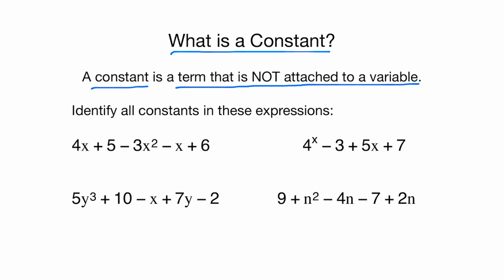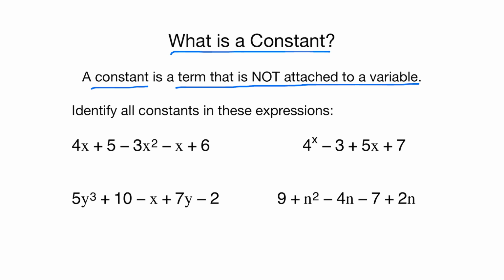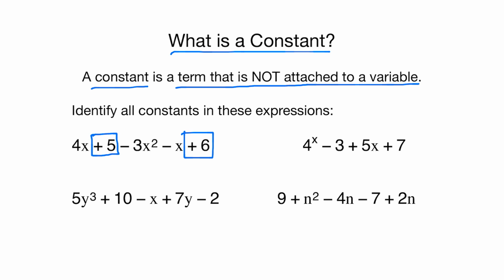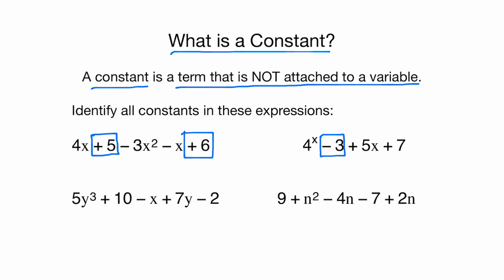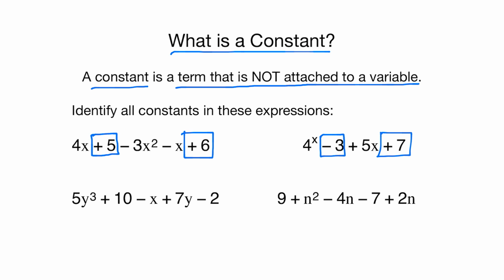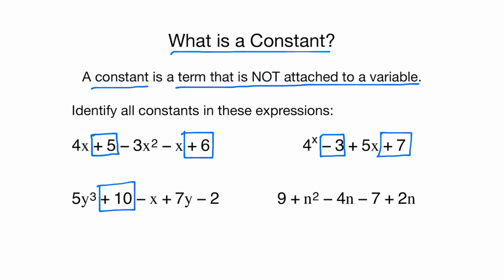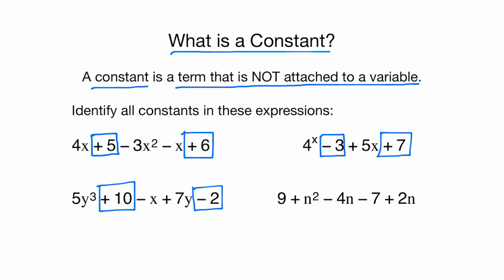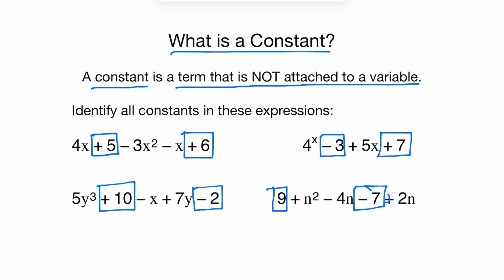What is a Constant? Discover the Key to Math’s Most Reliable Numbers! | MATH With Miss Stacy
Miss Stacy explains that a constant is a term that does not change value when a variable changes value.